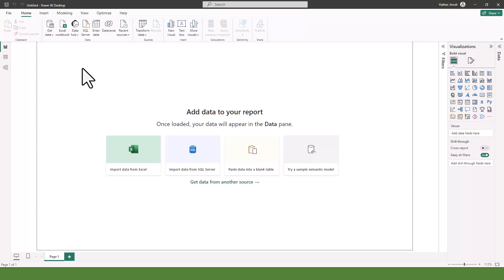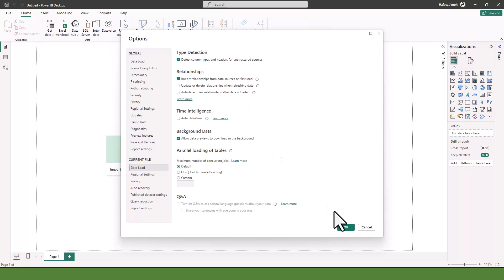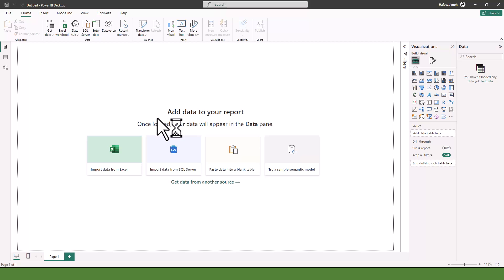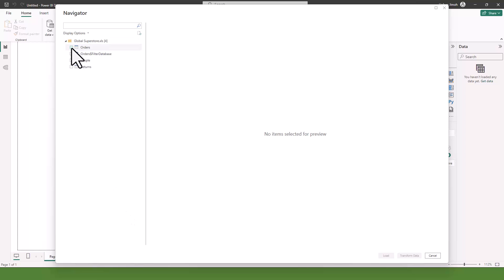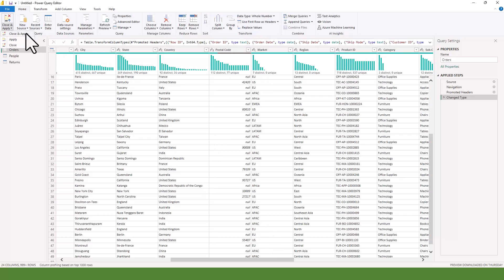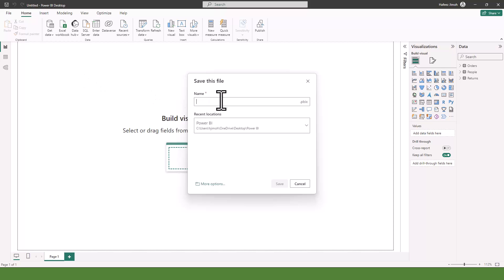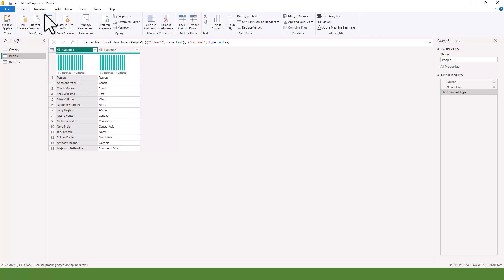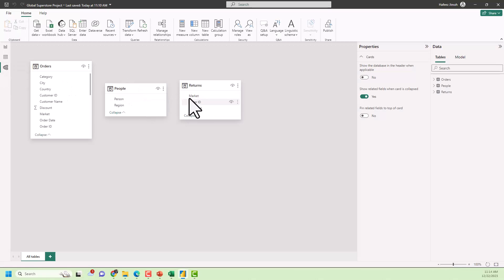Getting Data from Excel File with multiple sheets into Power BI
This video focuses on bringing data from an excel workbook with multiple sheets or CSV files into Power BI and demonstrates this with the SuperStore Dataset. If you are new to Power BI, check out this Power BI video.